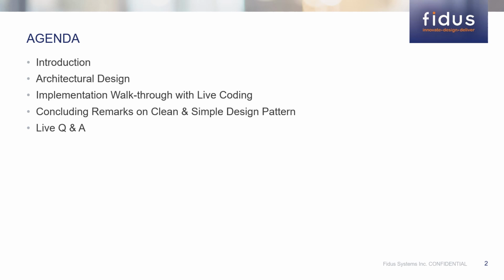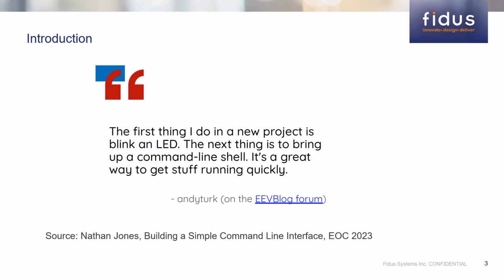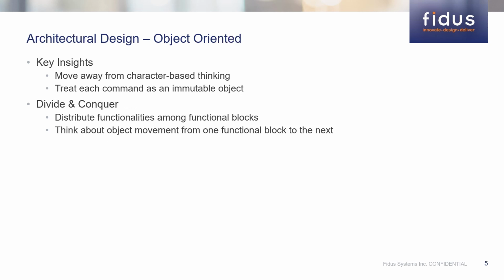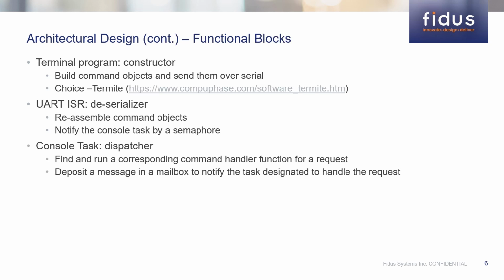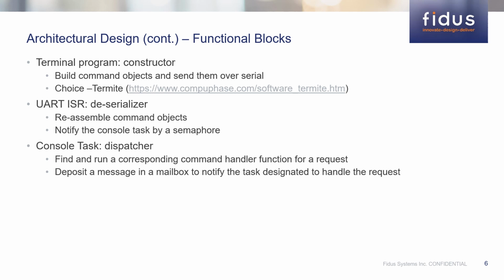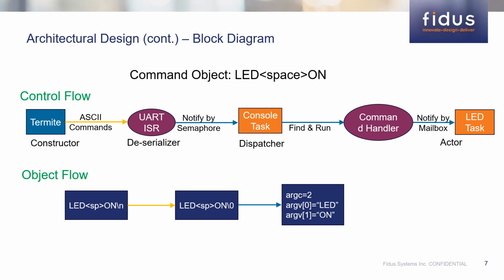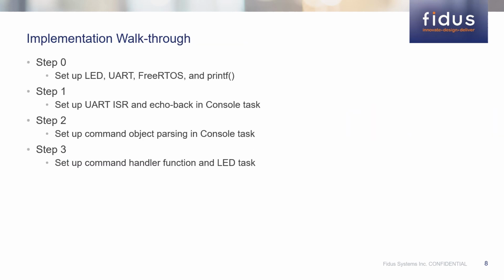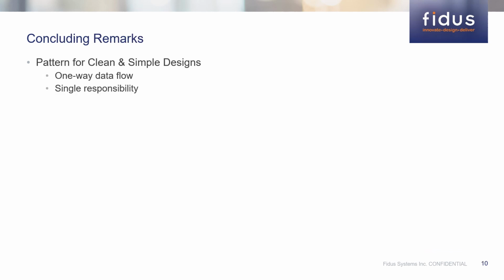Object Oriented CLI Design in an RTOS: STM32 Walkthrough | Fidus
Most embedded CLIs start as a character parser and end as something nobody wants to extend. This session rebuilds one as objects instead, and shows the difference on real hardware.

Peifang Zhou, Senior Embedded Software Designer at Fidus Systems with 30 years of experience, covers the architecture and the implementation. The design splits into three functional blocks: a terminal utility program, a UART interrupt service routine, and a console task. Commands become immutable objects rather than parsed strings.

Two principles do the work. Unidirectional data flow keeps the design debuggable, because state only moves one way. The Single Responsibility Principle keeps each block from accumulating the convoluted behaviour that makes a CLI unmaintainable.

What the session covers:
• Moving from character-based CLI design to an object-oriented approach
• The three functional blocks, and why the split is drawn there
• Live implementation on an STM32 Nucleo board
• Encapsulating console commands as immutable objects
• Modularising CLI functionality for scalability and maintainability

This presentation was also featured at the Embedded Online Conference 2024.

Why the character-based version degrades: every new command adds a branch to one parsing function, so coupling grows with the command set and testing any single command means exercising the whole parser. The object version pays a small amount of structure up front to stop that curve.

Who it is for: embedded software engineers working in RTOS environments, and anyone maintaining a CLI they inherited.

Fidus Systems is a custom embedded systems design and services company and an AMD Premier Partner. We work across FPGA and ASIC design, hardware, signal and power integrity, embedded software, and mechanical and thermal design, on programmes where first-time-right execution matters more than doing the work twice.